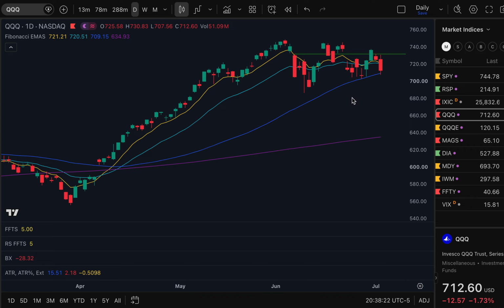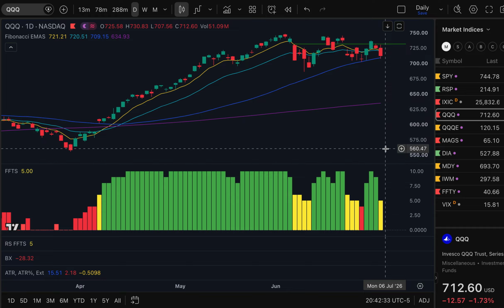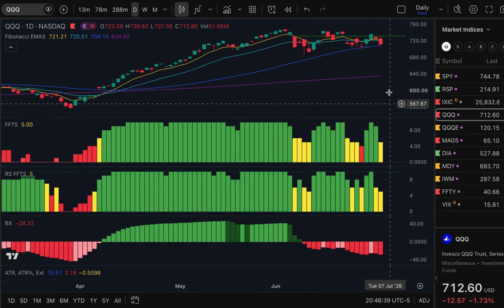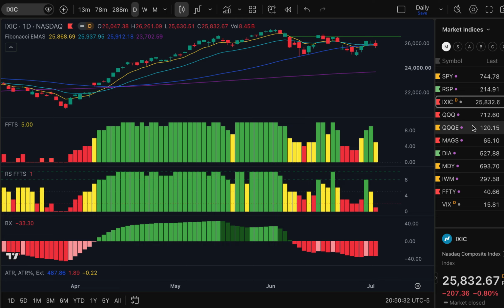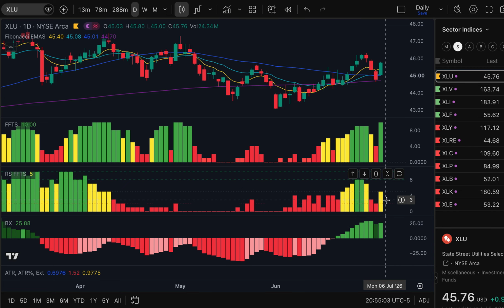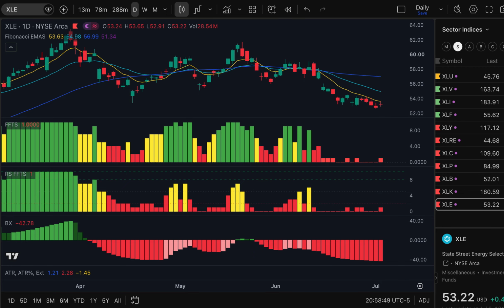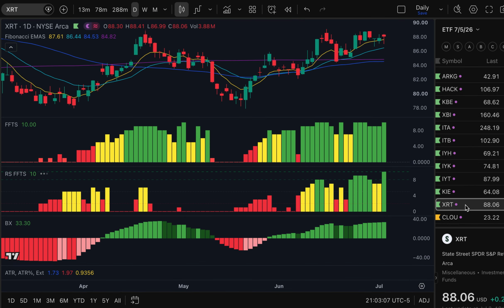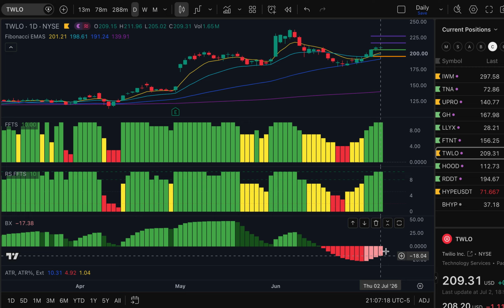Weekly Market Update 7/5/26